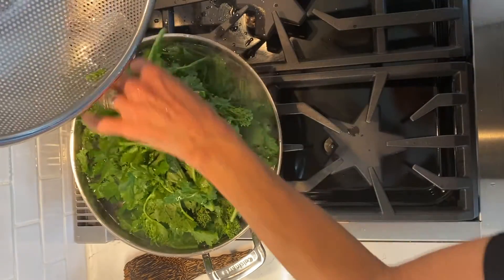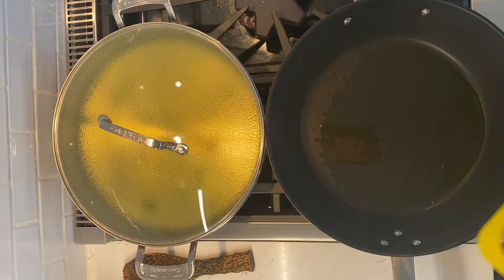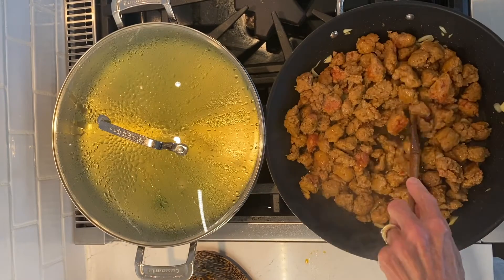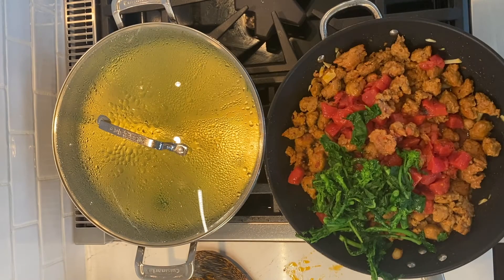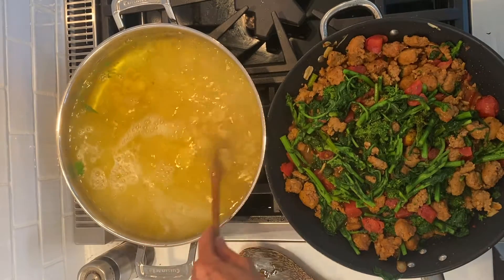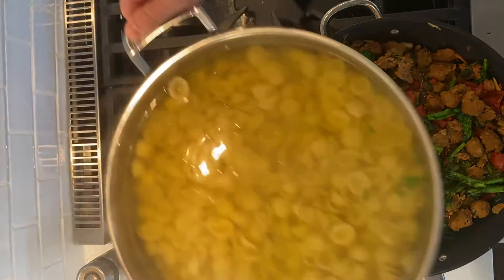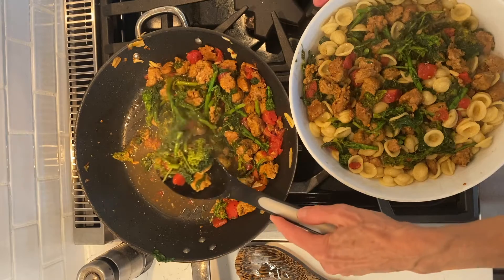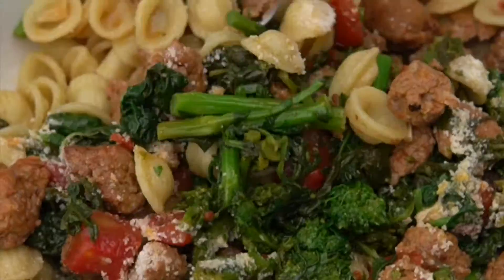Orecchiette with Sausage and Broccoli Rabe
Ingredients
• 2 lbs of sausage (hot and sweet sausage each)
• 2 bunches of broccoli rabe
• 2 tablespoons of minced garlic
• 1 can of diced tomato
• 1 lb of orecchiette pasta
• Olive oil
• Salt, pepper, parmesan and red pepper flakes as you like

This Orecchiette with Sausage and Broccoli Rabe is made with sausage, broccoli rabe, garlic, diced tomato, orecchiette pasta, olive oil and red pepper flakes.
This is one of my favorite of Nan’s recipes. She makes this once a month and it is always a hit in the family. It is so quick and easy to make, using the same residual broccoli rabe water to cook the pasta. It almost seems impossible to make a recipe that the whole family would like, but this one is a winner. It is an an easy way to get your kids to eat their greens. It takes 25 minutes to make, tops. You will need to take the sausage out of the casing and break it apart to mix in well with the dish.
Start by blanching the broccoli rabe in a deep pan of boiling water. Put the broccoli rabe in for 2 minutes and take it out. When you are done, use tongs to take the broccoli rabe out and set aside. Do not strain the water as we will be cooking the pasta inside the same pot of water!
Take the sausage out of the casing and then cutting the sausage into bite sized pieces. In a large pan, place 1 tablespoon of olive oil and 1 tablespoon of minced garlic. Wait until the garlic browns and then add the sausage. Cook the sausage for 8 minutes, stirring occasionally.
Pour in the diced tomatoes. Stir for 4 minutes and place the blanched broccoli rabe into the sausage mixture. Add salt, pepper and red pepper flakes to your liking. Stir everything until the sausage is cooked, about an extra 10 minutes. The sausage will be ready when the outside of the sausages are a deep golden brown and the inside is pale but with no sign of pink or blood.
Cook the pasta in the same broccoli rabe water and put the pasta back into the pot according to package instructions. When both the sausage mixture and pasta are done, combine and enjoy! Top with parmesan cheese and red pepper flakes to your liking.